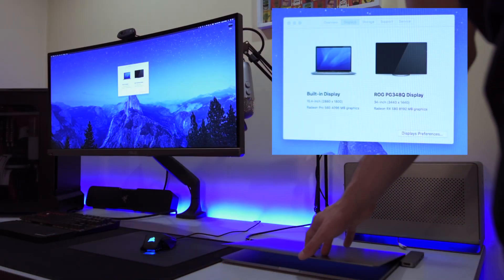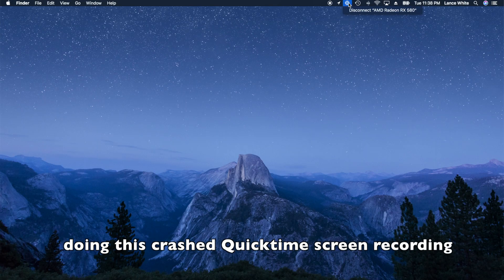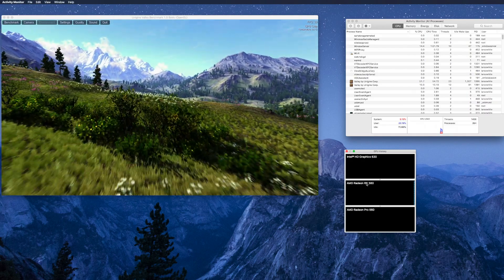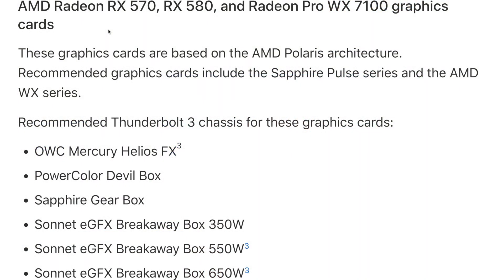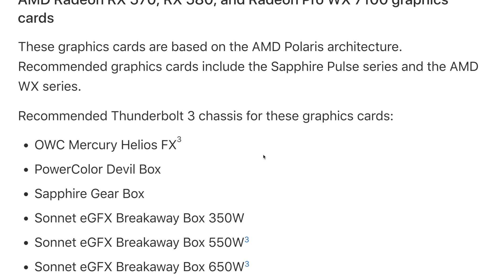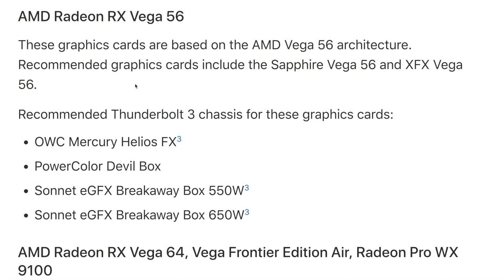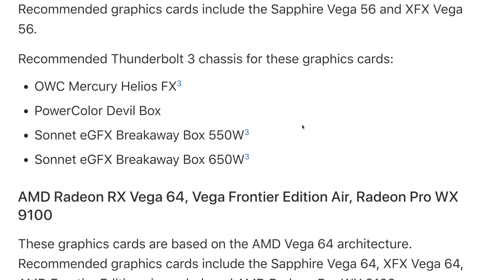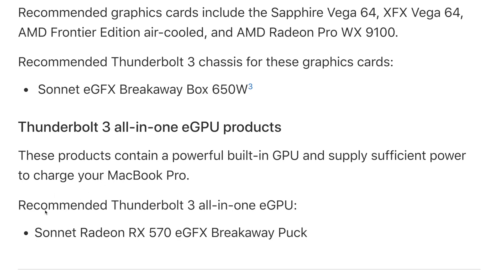April 2018 - MacOS 10.13.4 | A big update for eGPU Users!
I decided to do a feature run down of new eGPU features in MacOS High Sierra 10.13.4

Here’s a link to my previous benchmark video!

MacBook Pro Specs:
3.1 GHz Intel Core i7 with 16GB Memory

Sorry my monitors are washed out!

Thanks again to Sam Jones for the tracks!

“Slippy” - Extended copyright Sam Jones 2017.